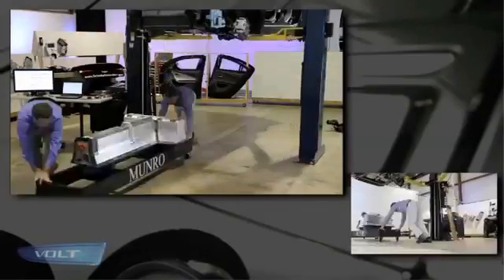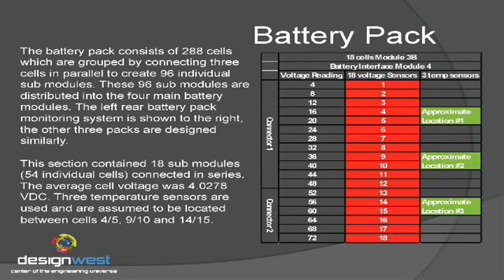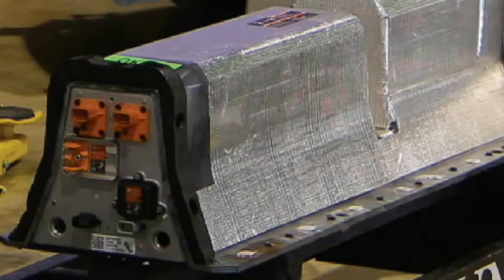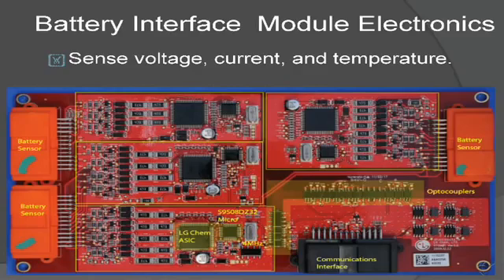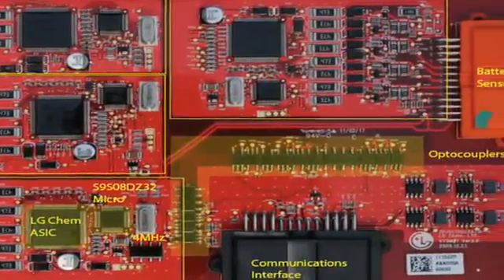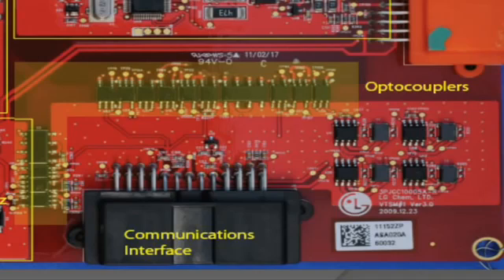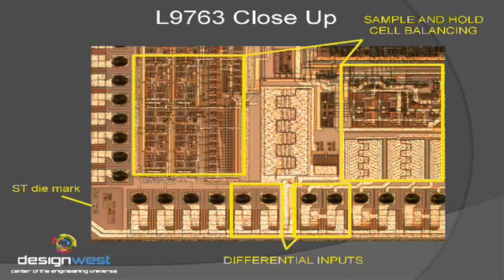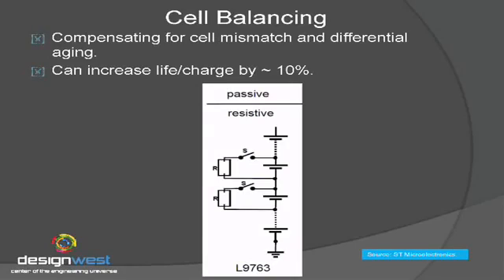Chevy Volt лекция по разборке высоковольтной батареи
Лекция о разборке батареи шевроле вольт, её основных частях и принципе её работы.(Русские субтитры)

Более подробную информацию Вы узнаете в статье на нашем клубном сайте